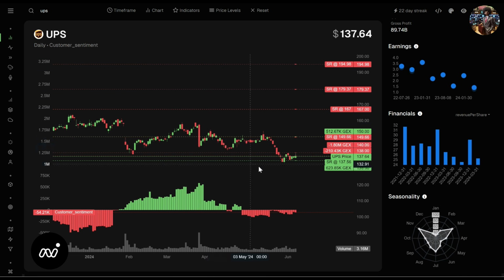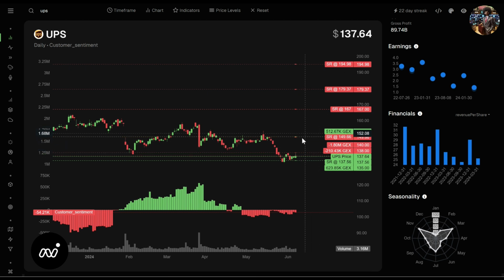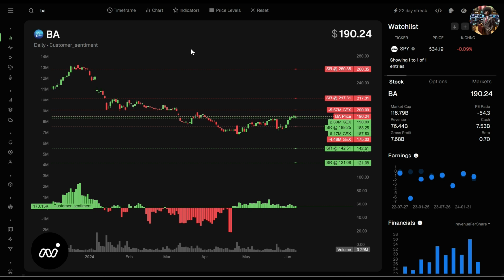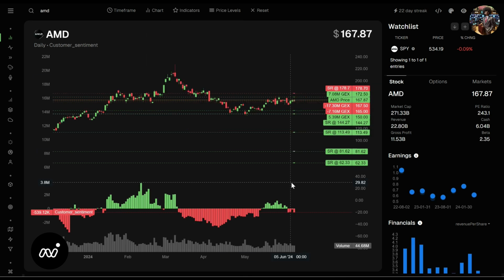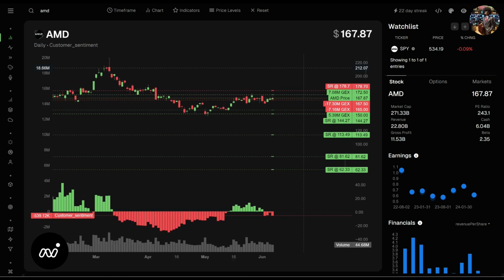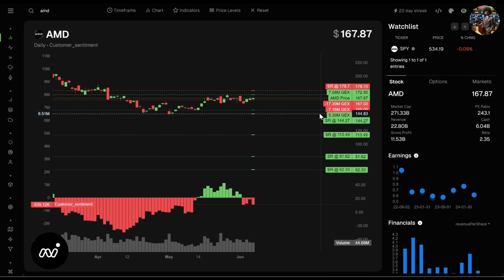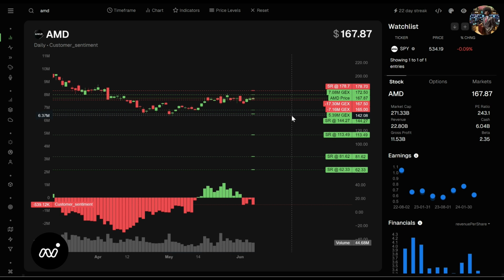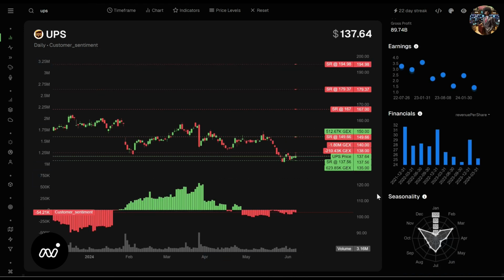The Stock Market Week Ahead 6/14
A huge week for the market with CPI, FOMC, and Papa Powells presser.
Levels still matter regardless of news. A few different looks for some tickers so we don't have a bias. $BA has some long and short opportunities, and $AMD does as well. $UPS has a pretty big gap above, but might need some more consolidation down here before recovering.